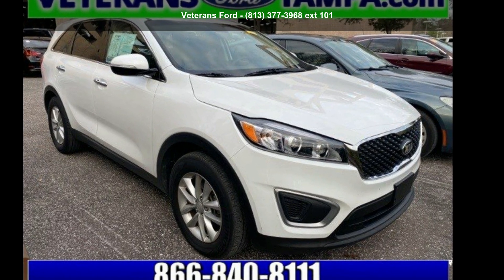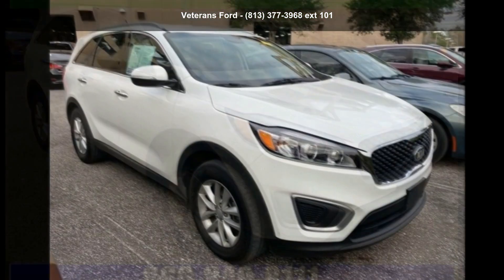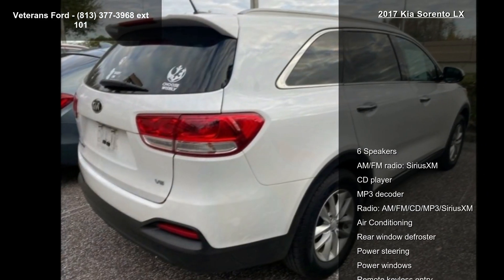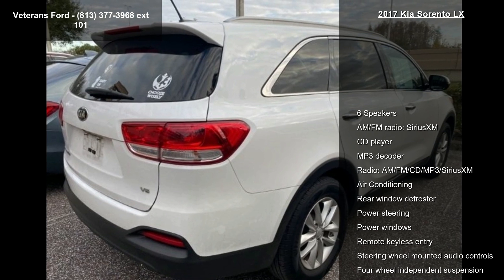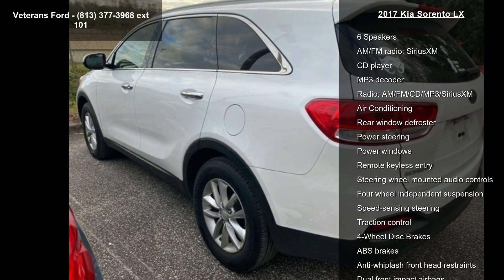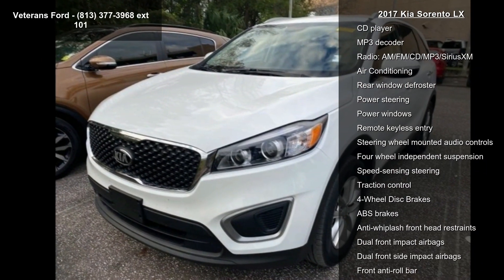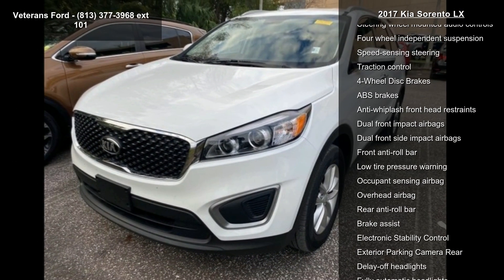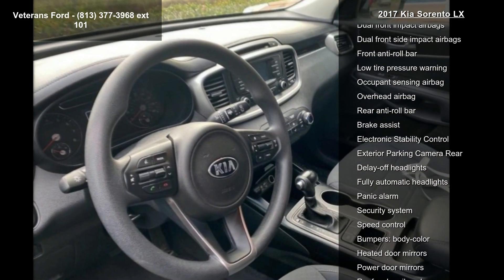2017 Kia Sorento LX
3RD ROW SEAT, BACKUP CAMERA, AM/FM radio: SiriusXM, Fully automatic headlights, Illuminated entry, Remote keyless entry, Security system, Speed control, Steering wheel mounted audio controls, Wheels: 17 x 7.0 Alloy. CARFAX One-Owner. Clean CARFAX. FWD 6-Speed Automatic with Sportmatic 3.3L DOHCPriced below KBB Fair Purchase Price!Awards:* JD Power Initial Quality Study (IQS) * 2017 KBB.com 10 Most Awarded BrandsNobody beats a Veterans Ford deal!!Reviews:* Controls are easy to operate; cabin is well-made and attractive; second-row seats are versatile and comfortable; strong value proposition; excellent warranty; top crash-test scores. Source: Edmunds